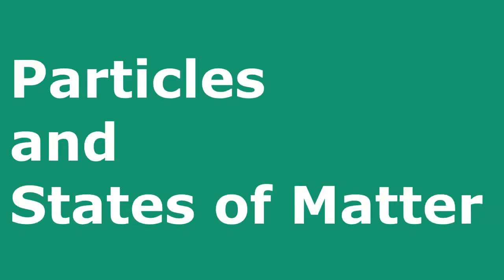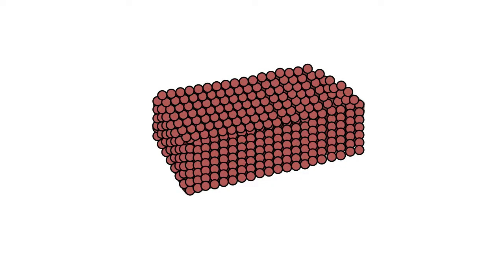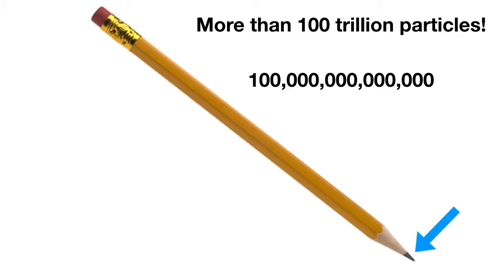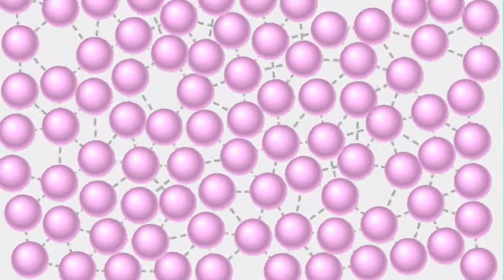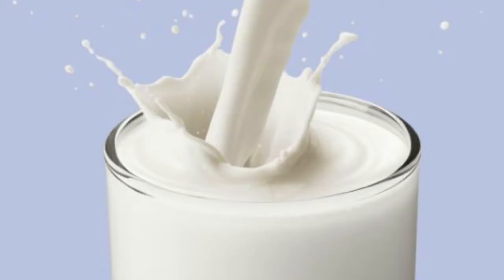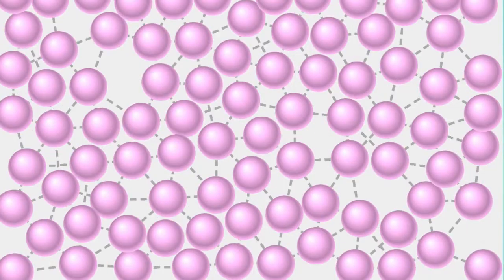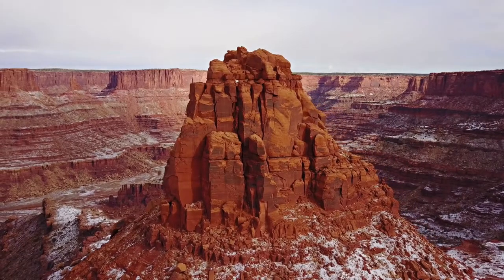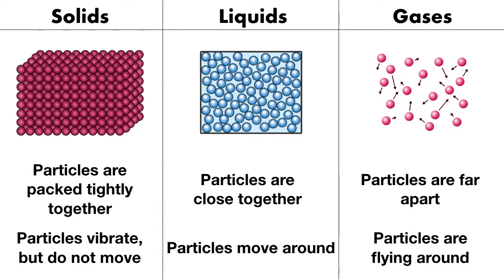Particles and States of Matter